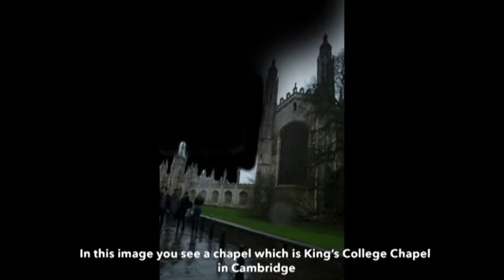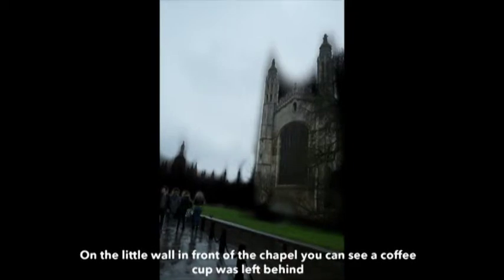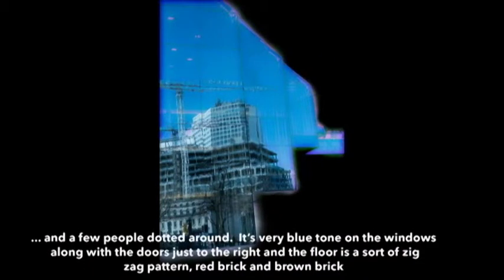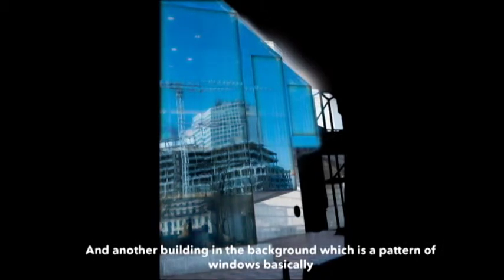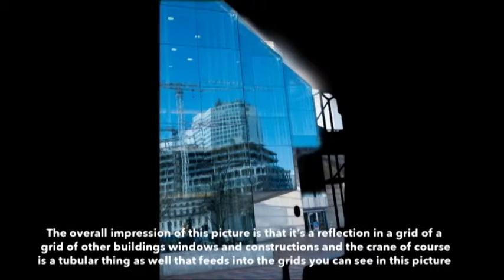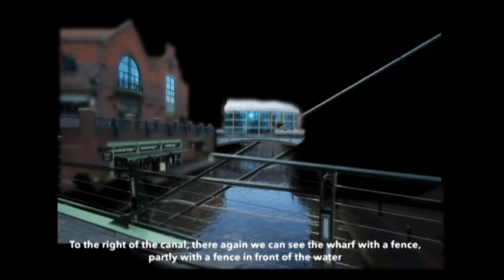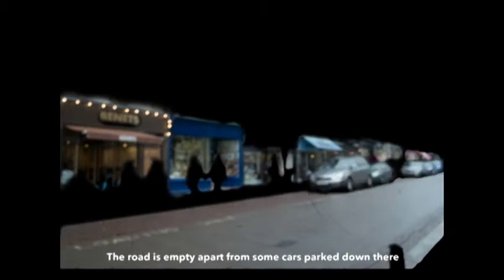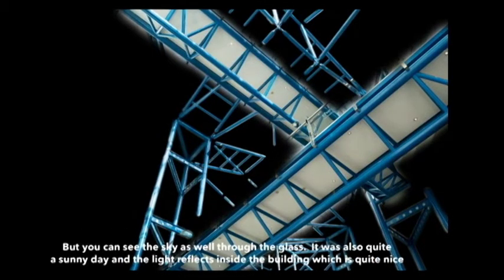Blind Photography Experiment Part 2: Audio Descriptions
This film is part two of my blind photography experimental work in which I facilitate two visually impaired people to create art through the medium of photography, and to access their hometowns in a way that was not previously possible.  These are the audio descriptions of three images from each photographer.